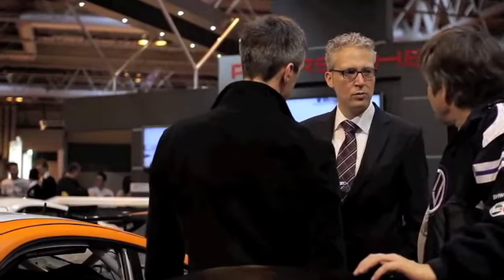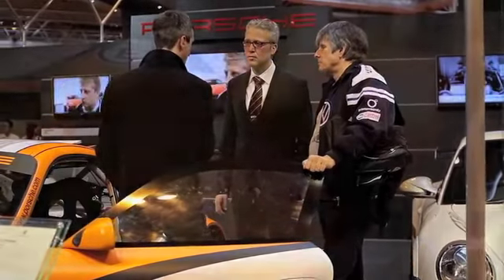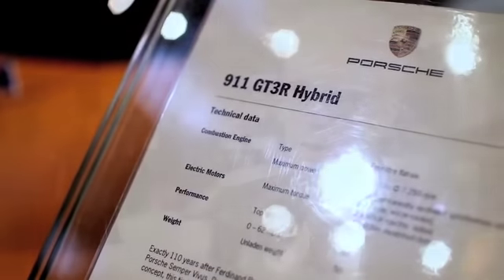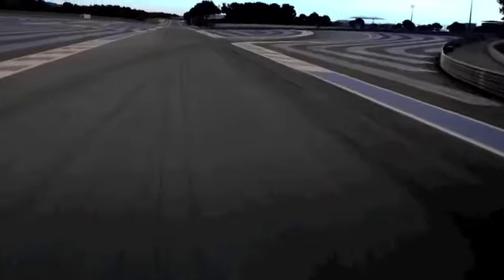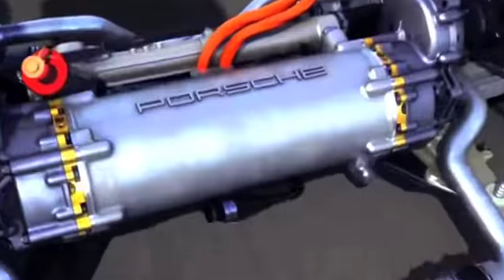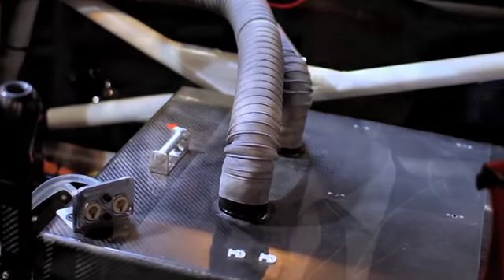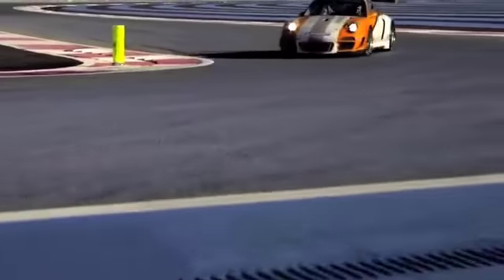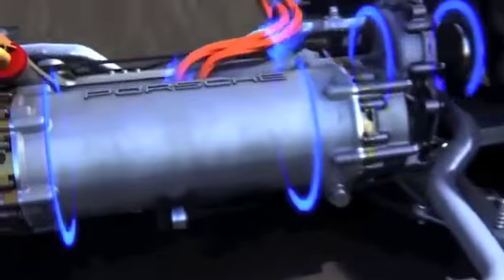Boardwalk Porsche 911 GT3 R Hybrid Paris Auto Show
So here it is! The 911 GT3 R Hybrid with the names of Porsche Facebook fans is on display in the Porsche Museum now. Boardwalk Porsche Plano selling Porsche in Plano, Texas and Serving Dallas.